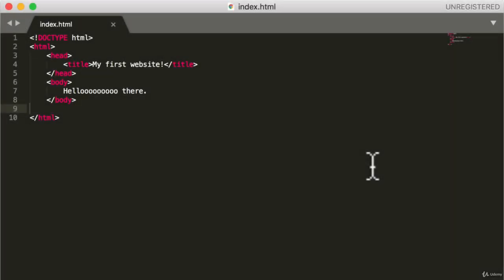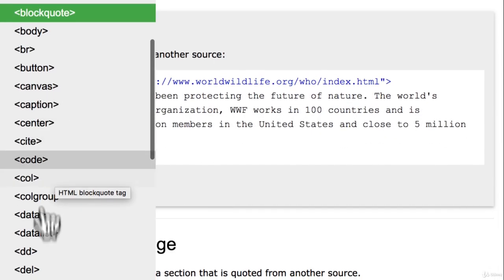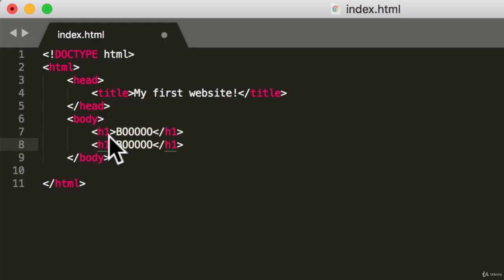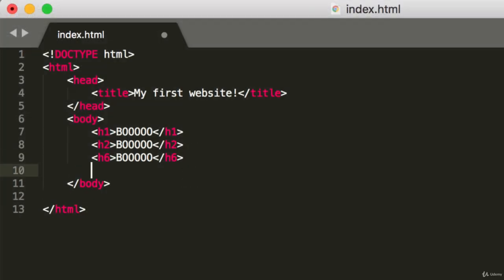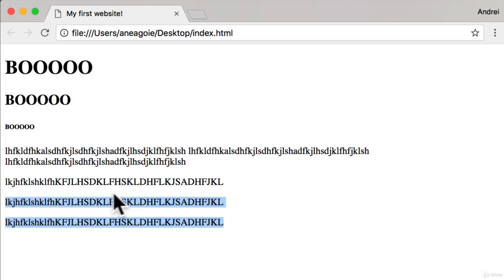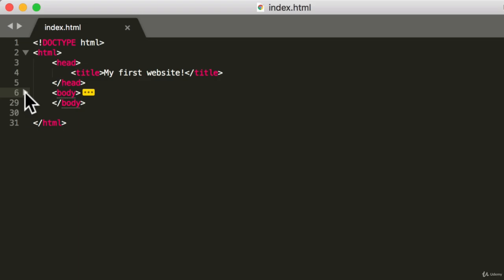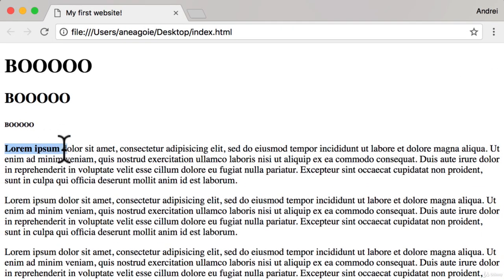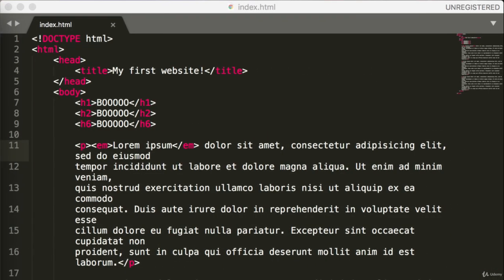Coder | HTML 5 | PART-3